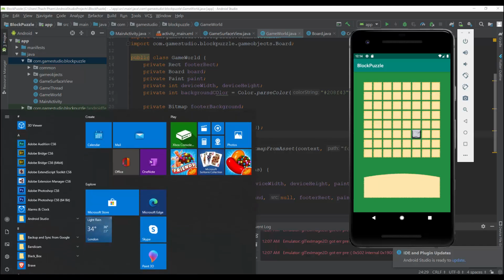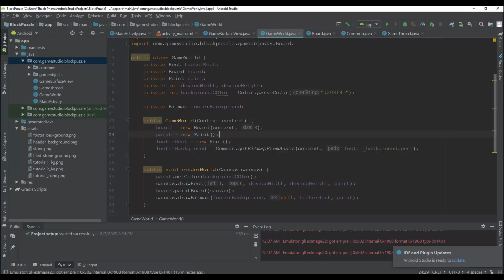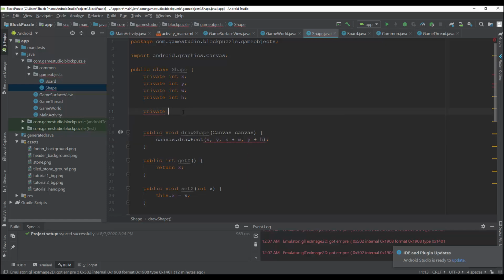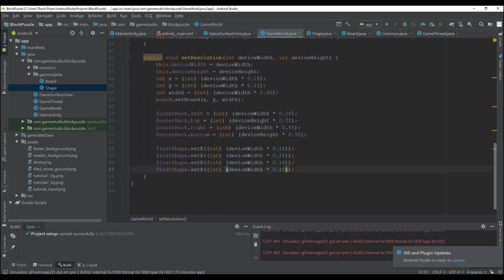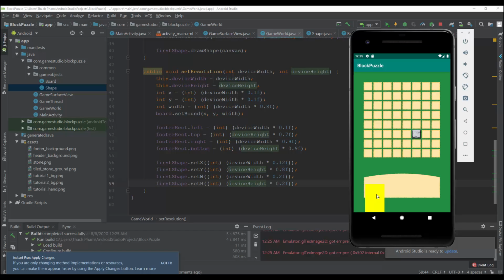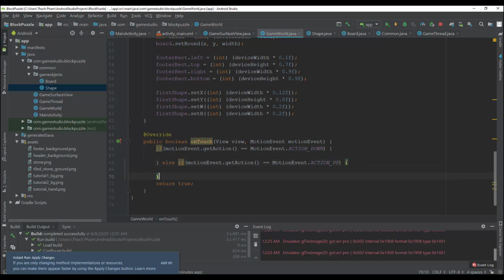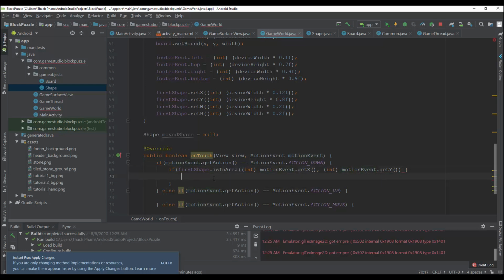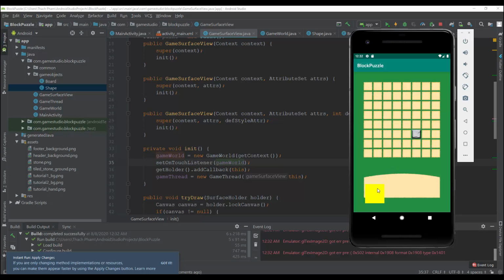Android Block Puzzle game tutorial - #7: Touch update